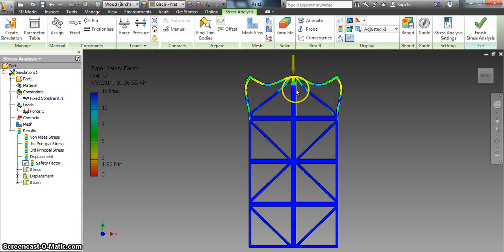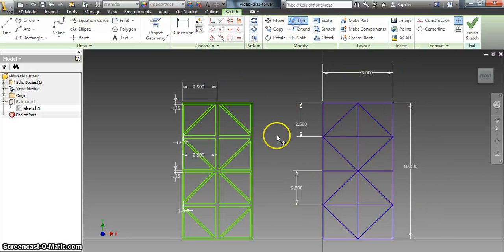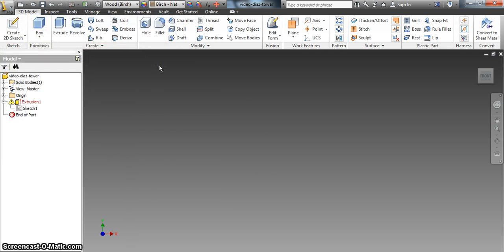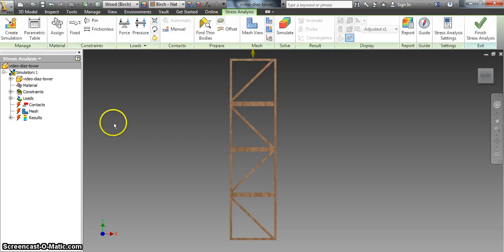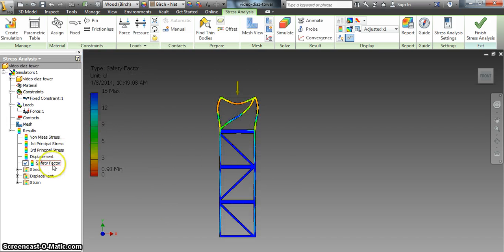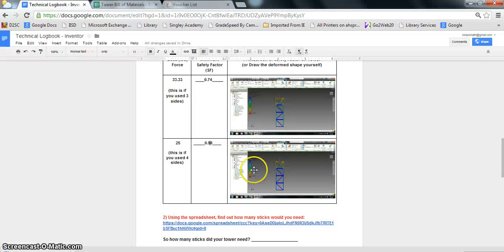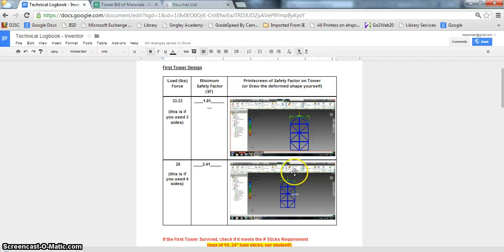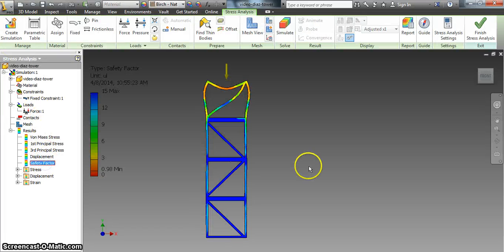stress analysis2 and logbook part1